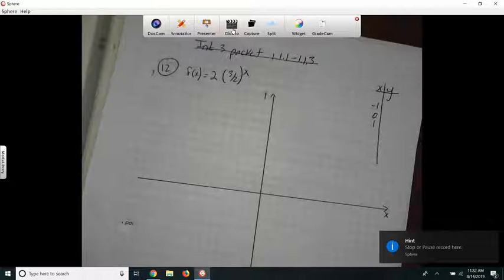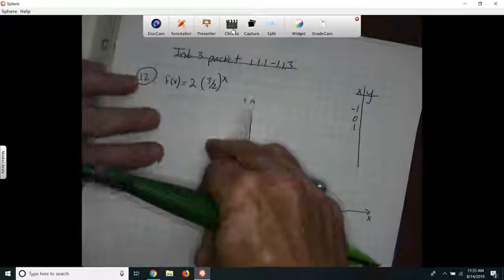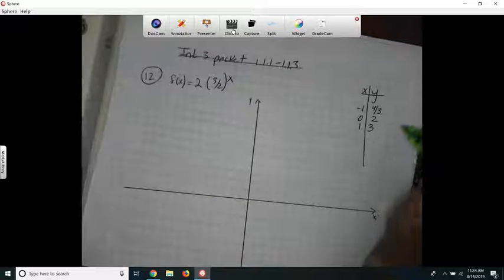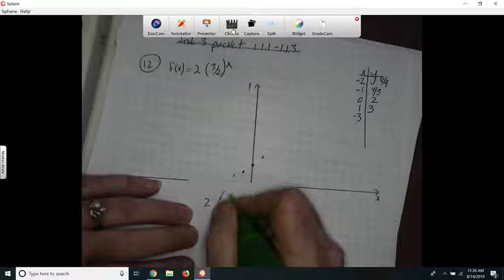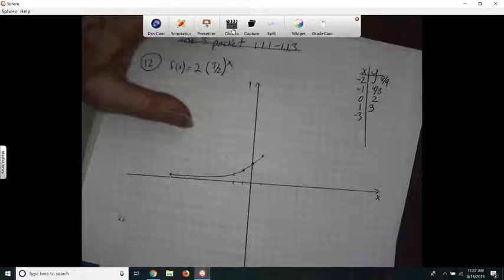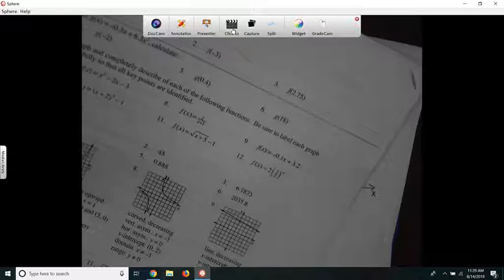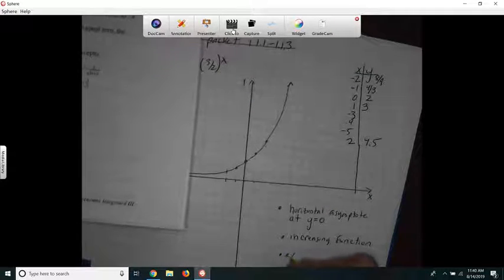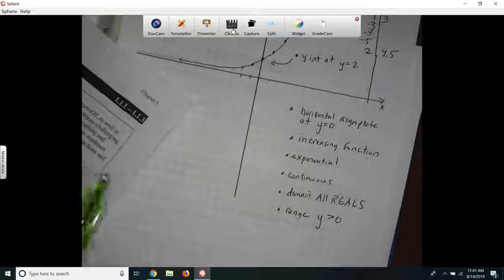Int 3 1.1.1-1.1.3 packet problem 12